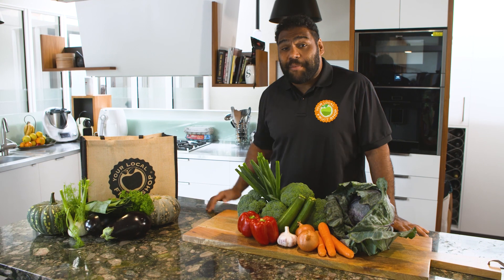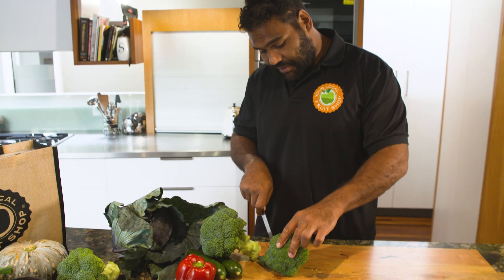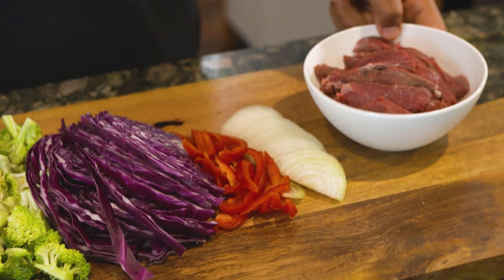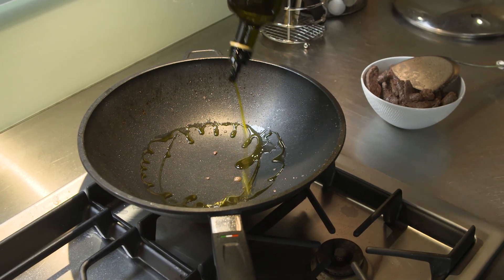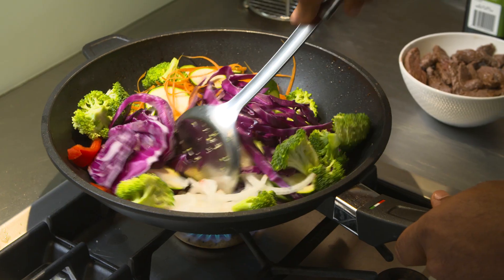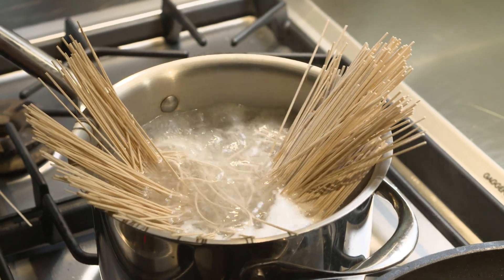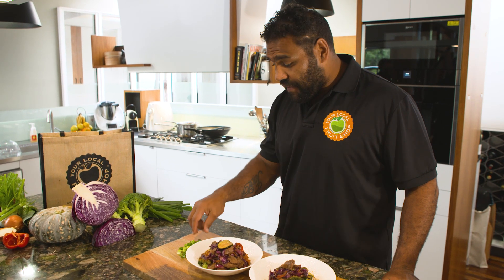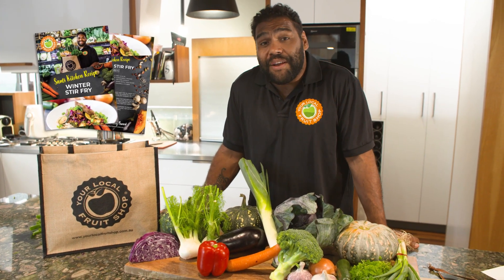Sam Thaiday Creates a Winter Stir Fry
Looking for mid week meal ideas? Sam Thaiday’s winter stir fry is a great way to incorporate a variety of healthy veggies into a dish that the whole family will love.

This simple stir fry is packed with Asian-inspired flavours and features our favourite winter vegetables from Your Local Fruit Shop.

It’s easy to prepare and you can enjoy the leftovers for lunch!

Watch the video for a quick lesson on how to whip up the perfect winter stir-fry.